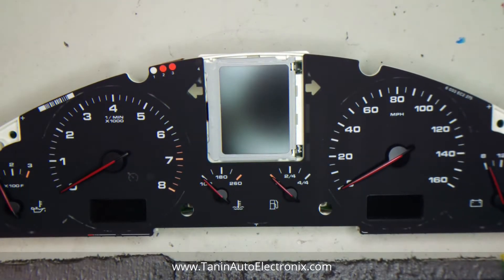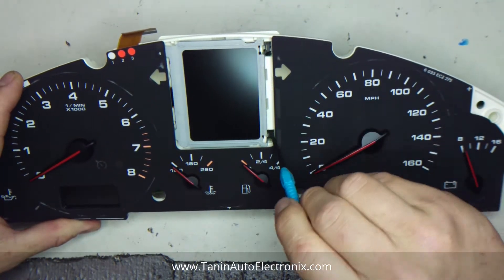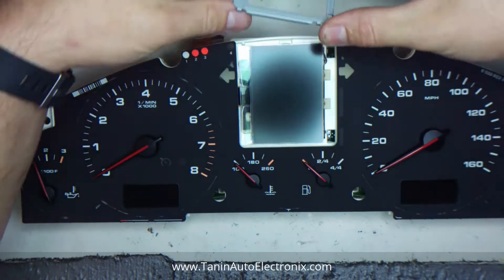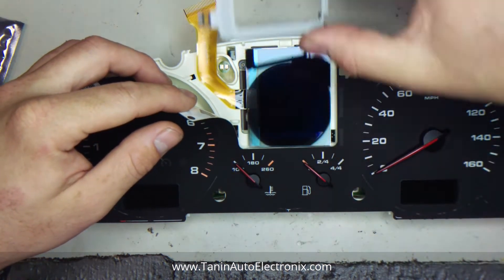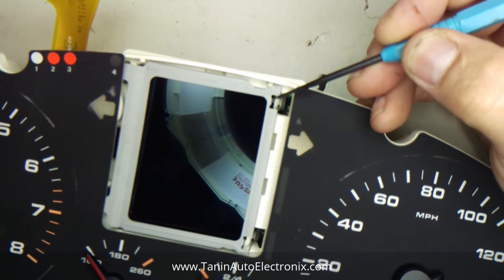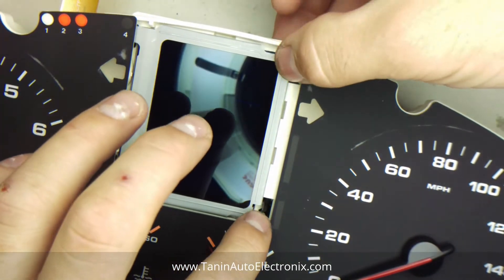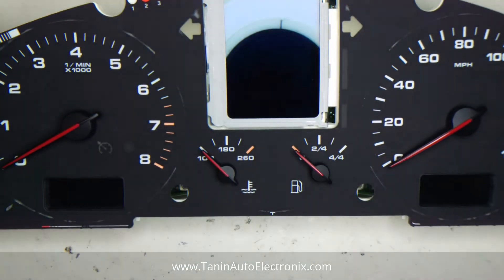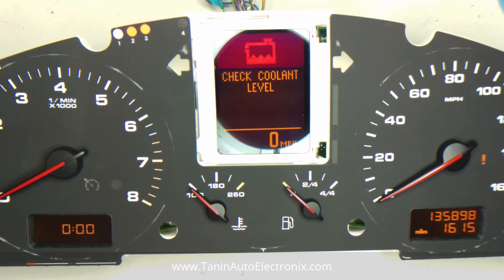How to Install & Repair LCD Screen on a 2003-2010 Porsche Cayenne & Volkswagen Touareg Cluster | TAE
Is the center, amber display on your Porsche Cayenne or VW Touareg instrument cluster fading or not working anymore? Avoid expensive dealership costs and replace the LCD screen yourself! We'll show you how to install a new LCD screen and fix your instrument cluster with step by step instructions.

Dead or distorted pixels on the amber, monochromatic LCD screen in 2003, 2004, 2005, 2006, 2007, 2008, 2009, and 2010 Porsche Cayenne instrument clusters as well as 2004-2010 Volkswagen Touareg clusters is a common issue. With a replacement LCD screen from TAE, you can restore your instrument cluster's display as a cost-effective solution. If you watch our video and are still unsure of doing the repair yourself, you can send your instrument cluster to Tanin Auto Electronix, and our skilled technicians can get the job done for you!